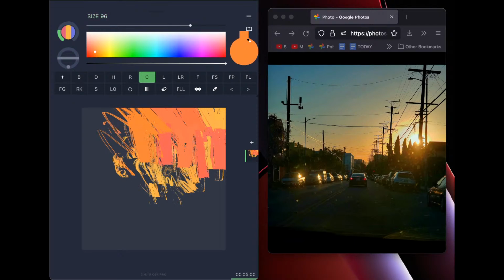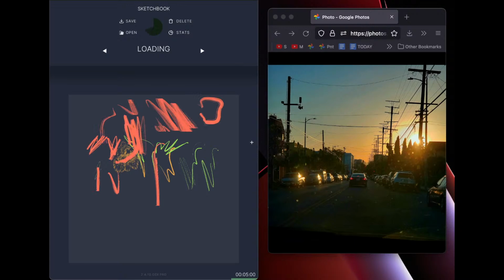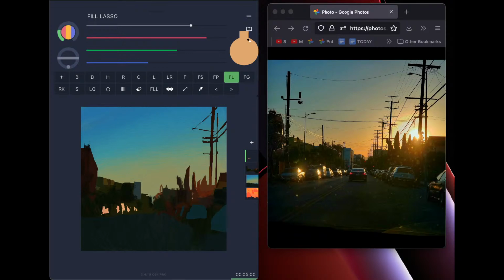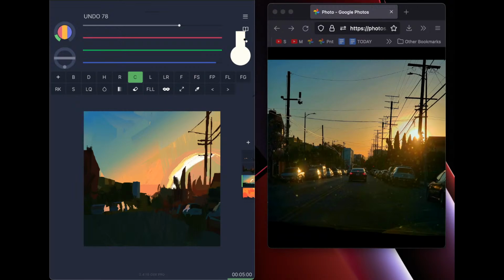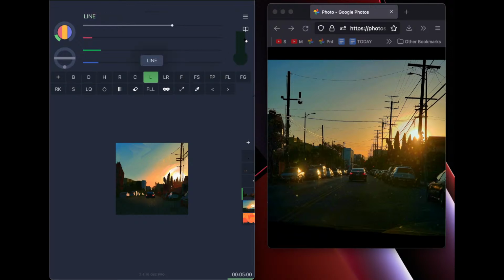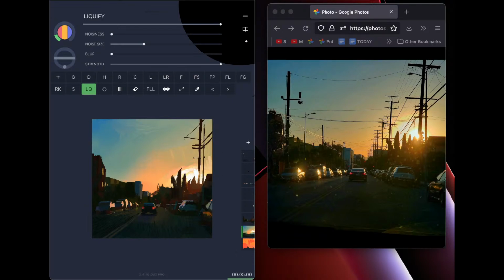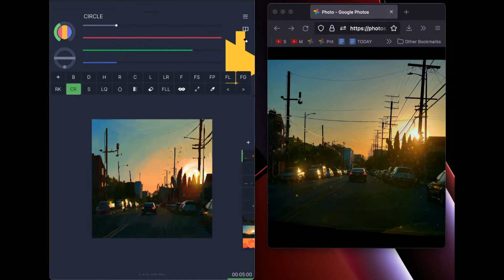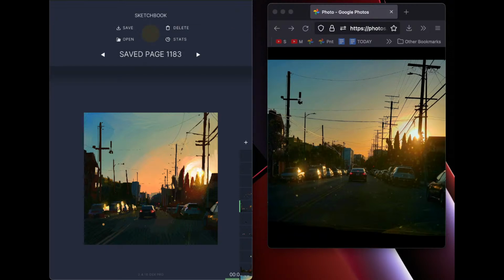Pleinairpril day 13 | #238 HEAVYPAINT